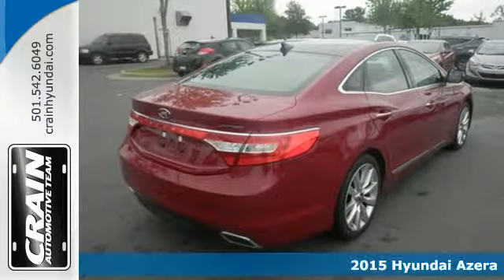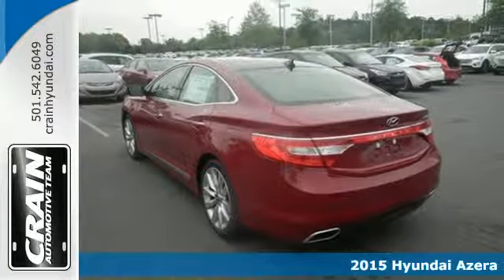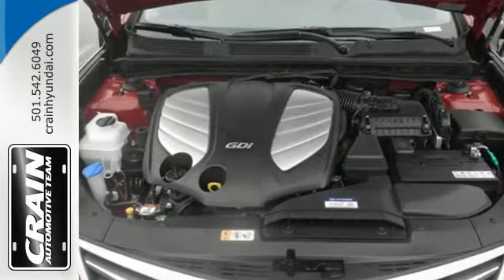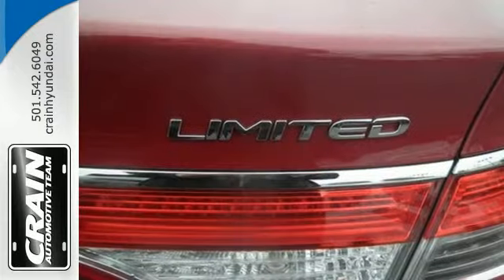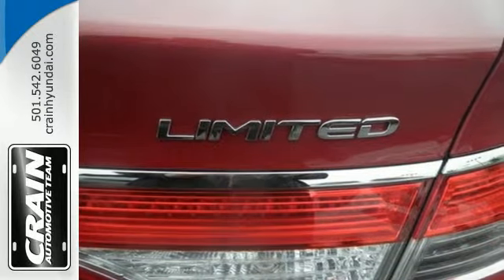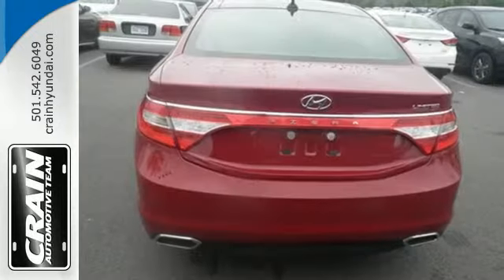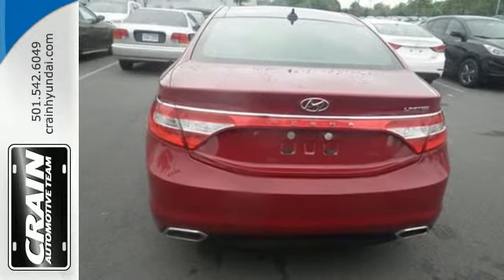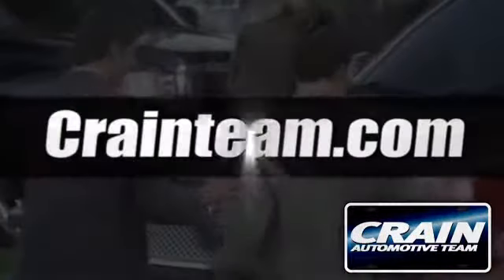2015 Hyundai Azera Little Rock AR Bryant, AR 5HS2960 - SOLD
Year: 2015
Make: Hyundai
Model: Azera
Trim: STANDARD PACKAGE
Engine: 3.3L GDI DOHC 24-Valve V6 Engine
Transmission: Automatic
Color: Venetian Red Pearl
Interior: Camel
Stock #: 5HS2960
VIN: KMHFH4JG5FA473736
Thank you for visiting another one of Crain Hyundai of Little Rock's online listings! Please continue for more information on this 2015 Hyundai Azera Limited with 0 miles. This Hyundai includes: COMPOSITE CARGO TRAY (PIO) WHEEL LOCKS (PIO) Wheel Locks CARPETED FLOOR MATS (PIO) Floor Mats *Note - For third party subscriptions or services, please contact the dealer for more information.* There is no reason why you shouldn't buy this Azera Limited. It is incomparable for the price and quality. Based on the superb condition of this vehicle, along with the options and color, this Azera Limited is sure to sell fast. The look is unmistakably Hyundai, the smooth contours and cutting-edge technology of this Azera Limited will definitely turn heads. Every new and pre-owned vehicle is backed by the Crain Commitment, including our 100% low price guarantee, a 100 hour love it or leave it exchange policy, and a 100 year 100,000 mile warranty. The Crain Team's Got 'Em!

Address:
11701 Colonel Glenn Rd